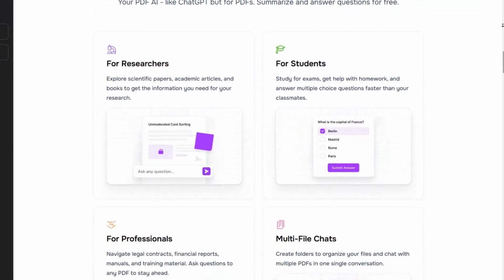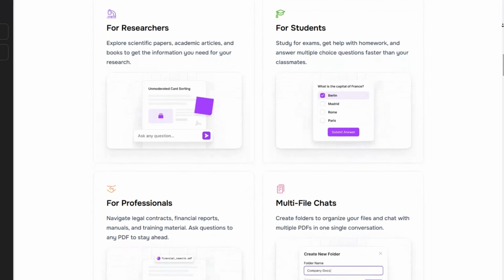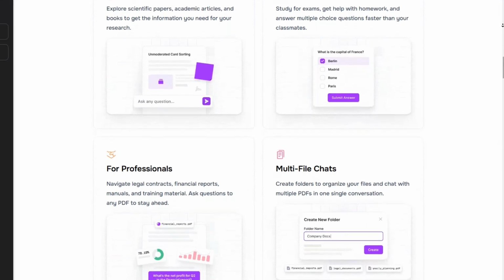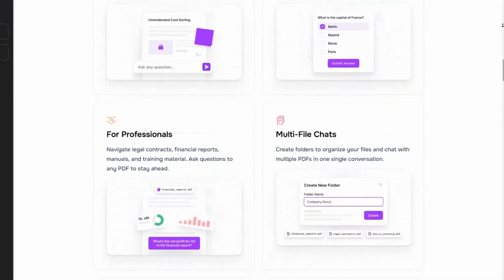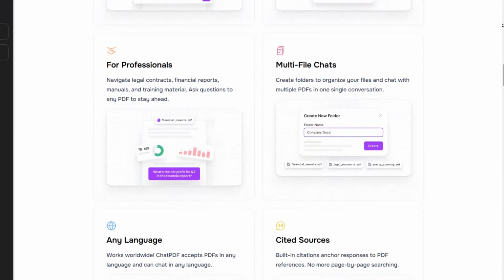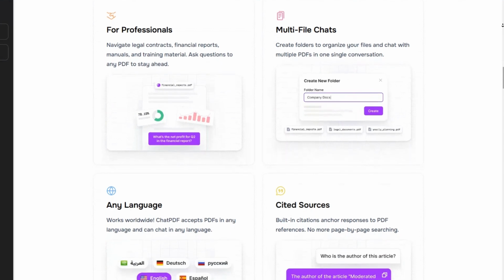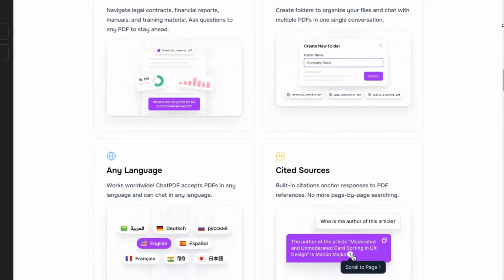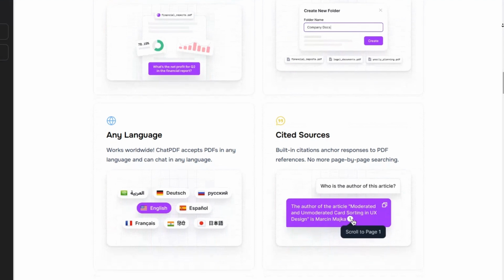ChatPDF Coupon Code Highest Discount 85% On Plan.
Upgrade your document processing with ChatPDF's highest discount of 85% on any plan! Transform PDFs into interactive, chat-ready documents at a fraction of the cost. Perfect for professionals and students looking to save big!

🔹 How to Redeem:
1️⃣ Copy the ChatPDF Coupon Code
2️⃣ Apply at checkout to receive an instant 85% discount!

Why Choose ChatPDF?

Fast & Interactive PDF Conversations: Make your PDFs more dynamic.
Time-Saving Features: Instant answers and insights from complex documents.
Exclusive Savings: Enjoy premium features at a huge discount.